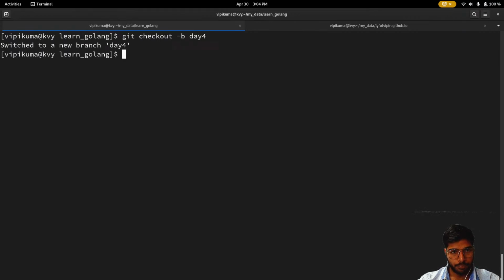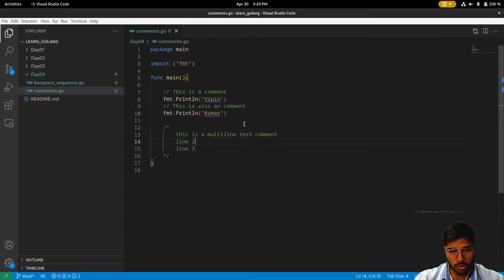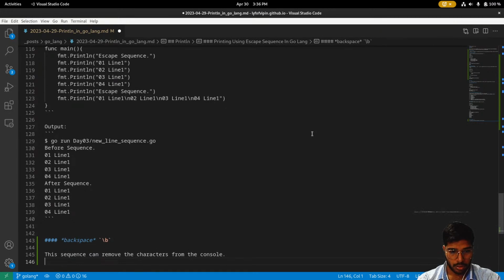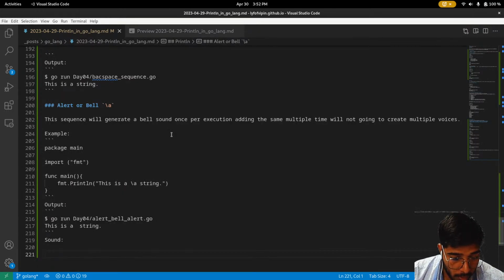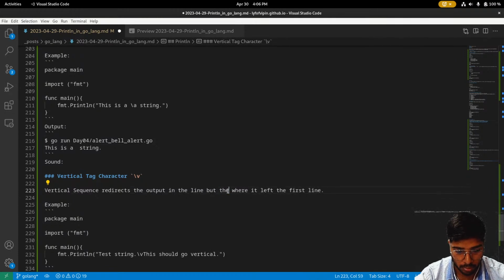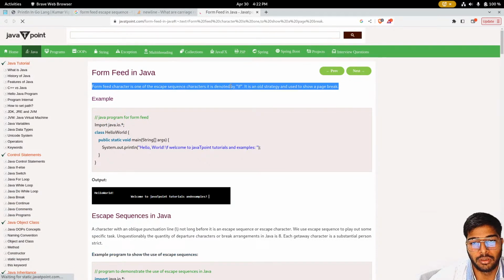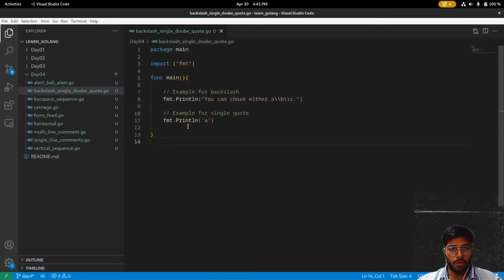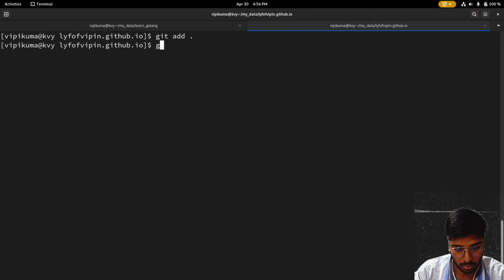Learn Go Day - 04 | Learning Go Language Live | Go From Beginning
Let's go with GO